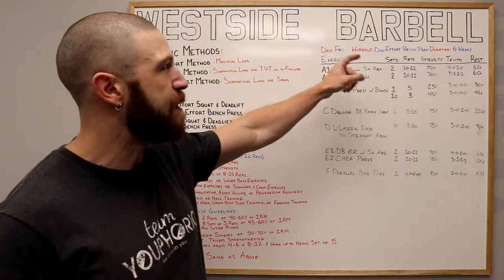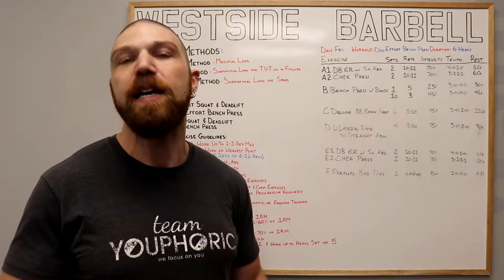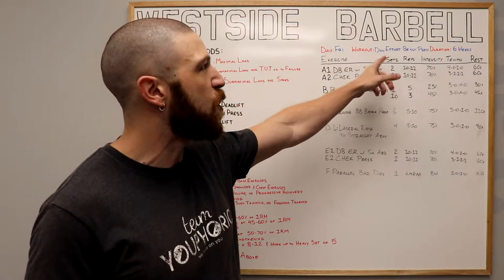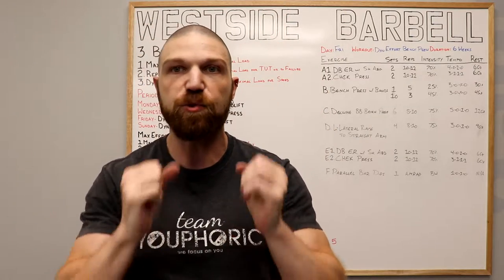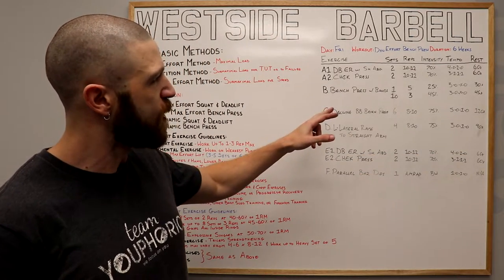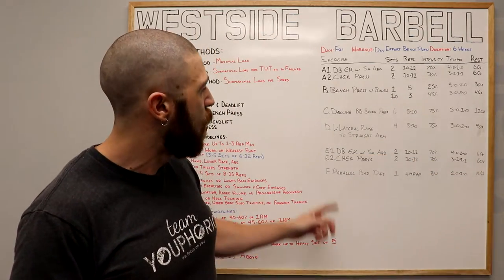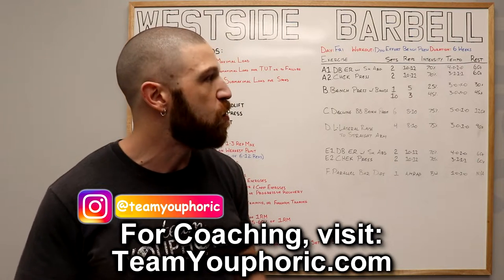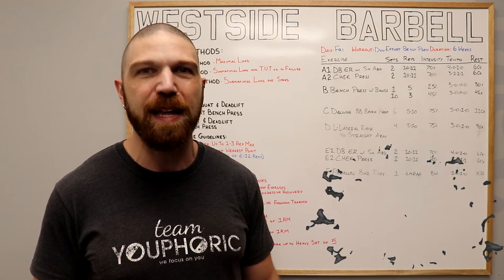My CHEST WORKOUT Inspired by Louie Simmons CONJUGATE METHOD: My Westside Barbell Bench Press Workout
Do you want to Improve your Bench Press??? Holistic Health Coach, Stephen Daniele, honours the late, great Louie Simmons of @WestsideBarbellOfficial by sharing a Chest Workout he wrote that was inspired by the Louie Simmons Conjugate Method from the Westside Barbell Book of Methods, a part of Louie Simmons Conjugate Method!!!

⏰TIMESTAMPS⏰
0:00 Preview
0:19 My Dynamic Effort Bench Press Workout
0:25 Become a Member and Support the Channel
0:51 A Quick Word on Nutrition and Progressive Overload
1:25 Breakdown of the Dynamic Effort Bench Press Workout
1:33 Warm Up Exercises
2:24 Dynamic Effort Exercise
3:01 Supplemental Exercise
3:21 Accessory Exercise
3:44 Cool Down Exercises
3:59 Bonus Exercise
4:21 Next Tuesday: My Dynamic Effort Squat and Deadlift Workout
4:34 Become a Member and Support the Channel
4:58 Thanks for Tuning In. Please Like, Share, Comment, and Subscribe!!!

If you would like help with your nutrition or exercise plan, schedule a Nutritional Medicine Profiling consultation or a Structural Balance Assessment to see how we can help you

Louis Simmons Conjugate Method Westside Barbell
Dynamic Effort Conjugate System